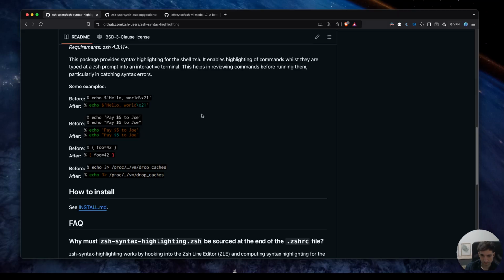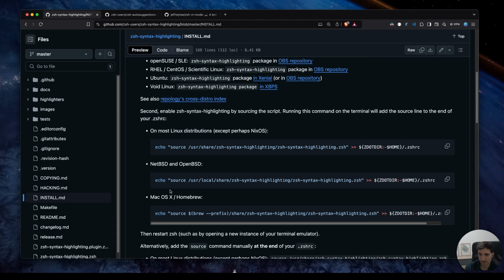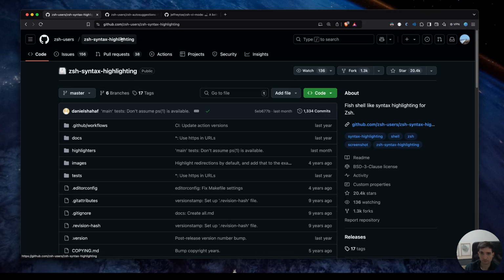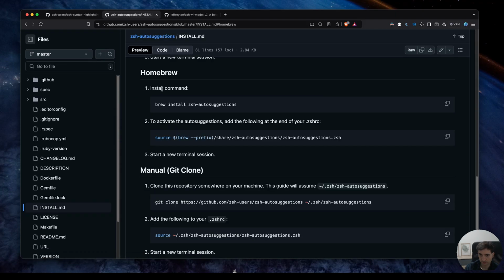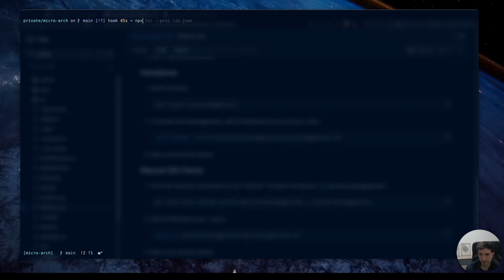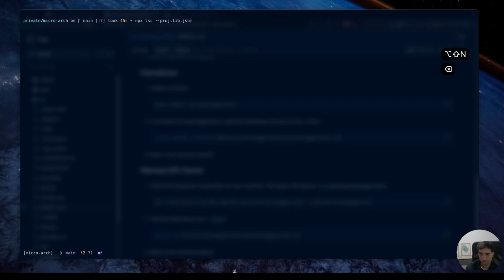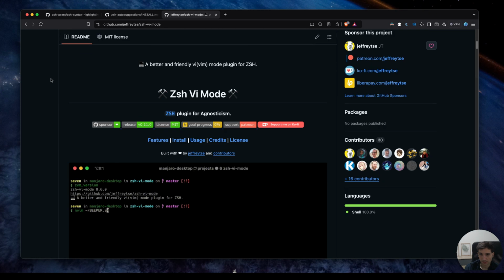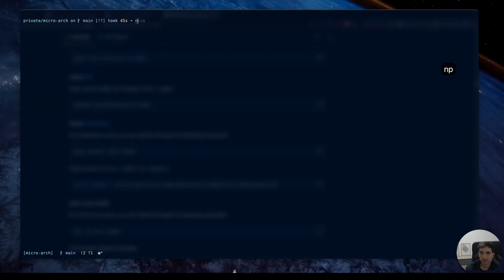Best zsh plugins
In this video, we will be showing 3 of the most important zsh plugins that can help you in your daily terminal workflow

00:00 Intro
00:15 zsh-syntax-highlighting
01:24 zsh-autosuggestions
02:42 zsh-vi-mode